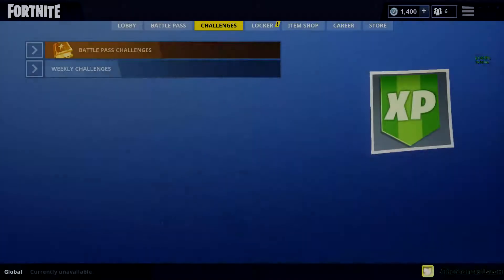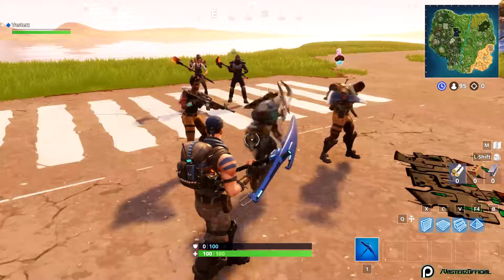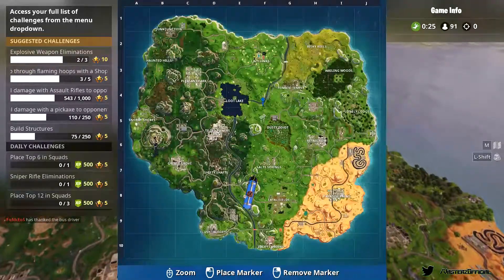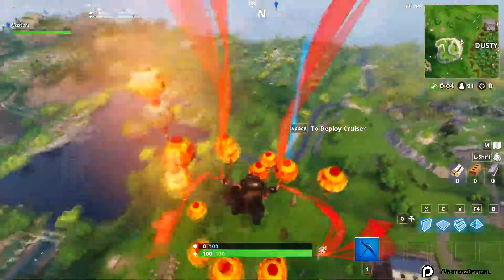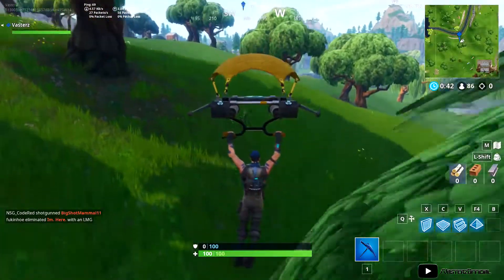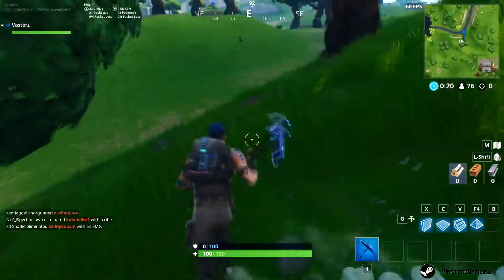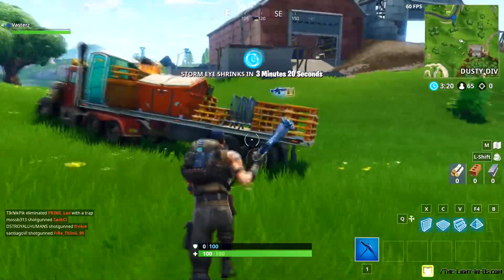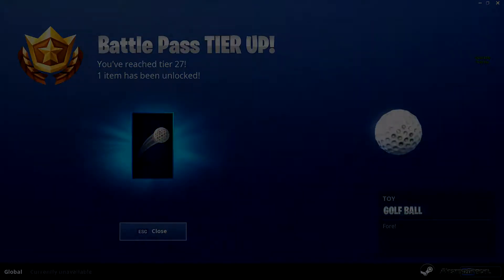[Fortnite Battle Royale] - "Follow the treasure map found in Dusty Divot."